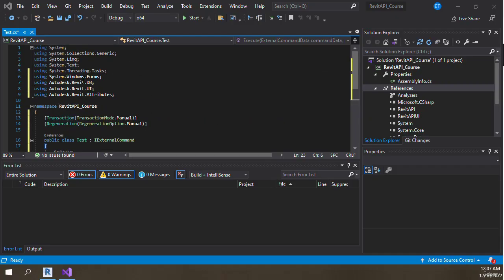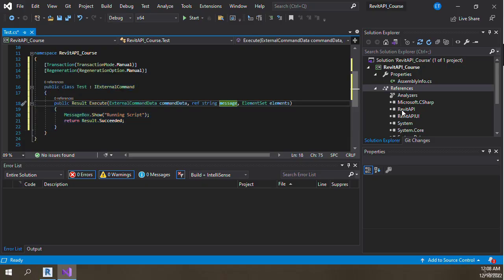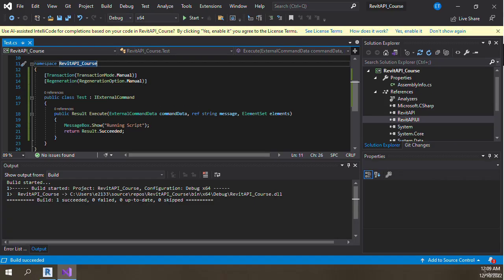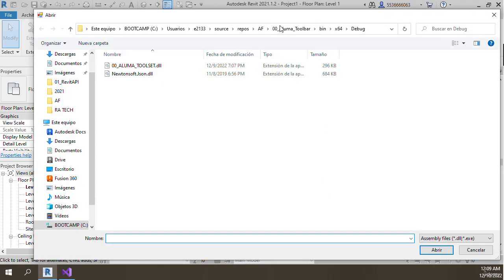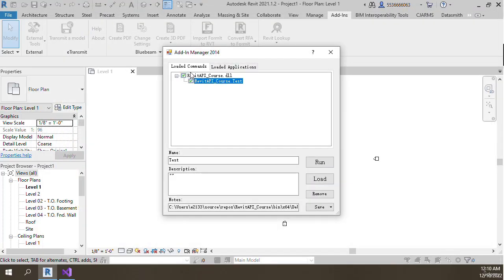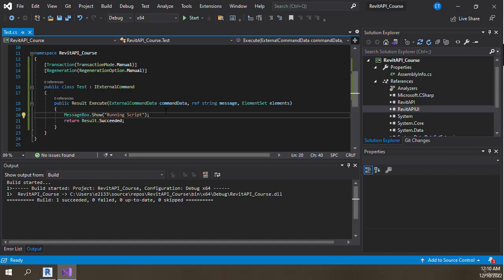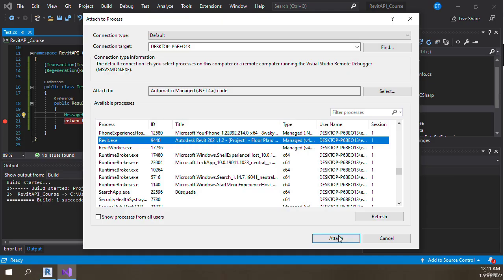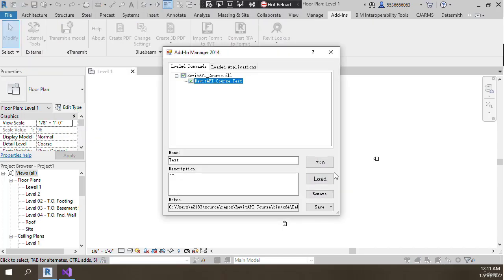8 Running Scripts with AddInManager